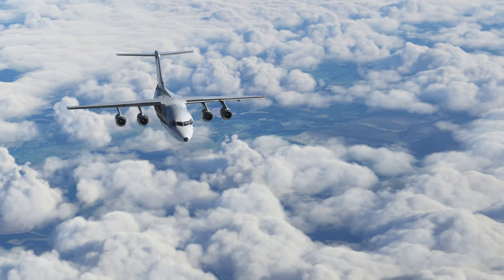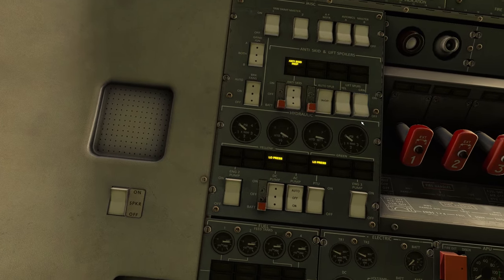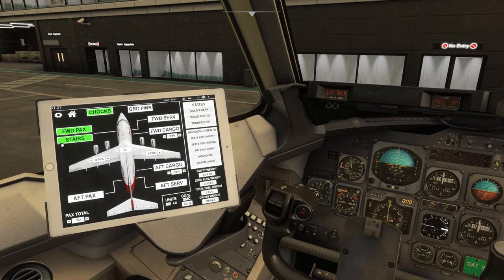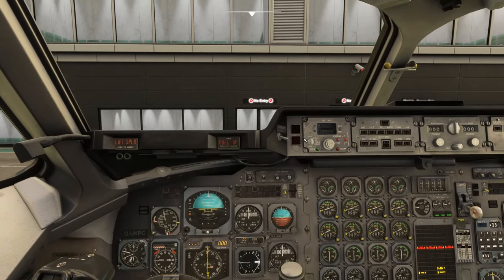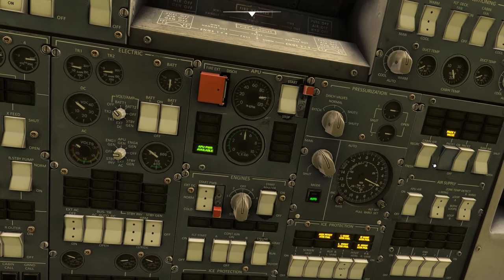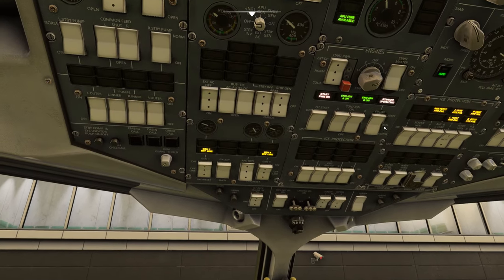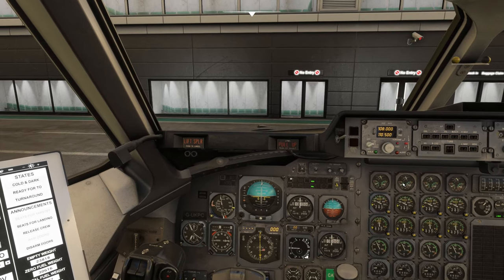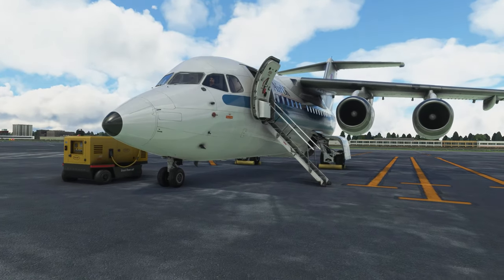Just Flight 146 Professional Startup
The Just Flight 146 Professional is an excellent add-on. This 146 Startup tutorial for Flight Simulator will help you get airborne and fly yet another outstanding module from Just Flight.

To support the channel please click on the like and subscribe button, to help keep me in coffee, have a look behind the scenes, or be my wingman, then click on the Patreon link below.

As always, don't forget to come and stalk me on Twitter for more news and randomness.